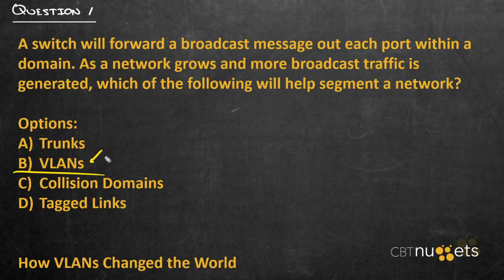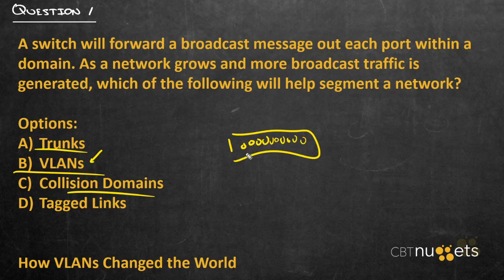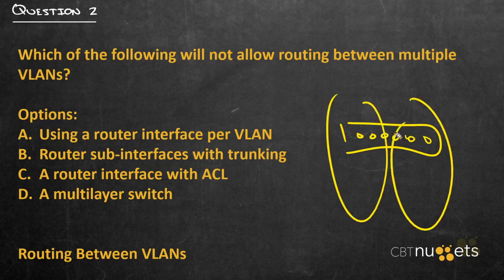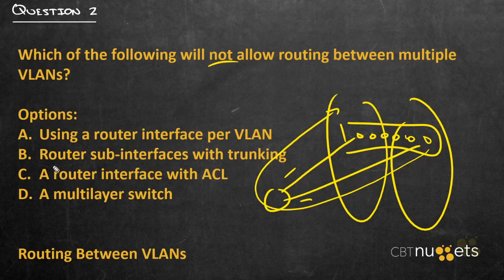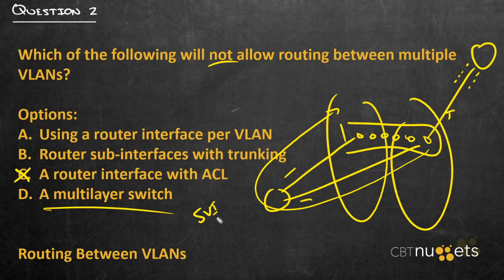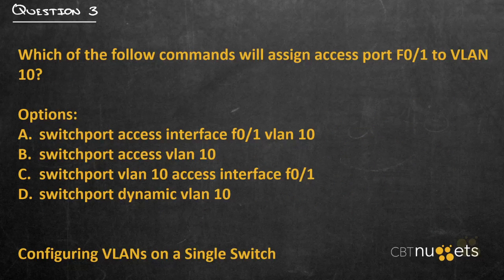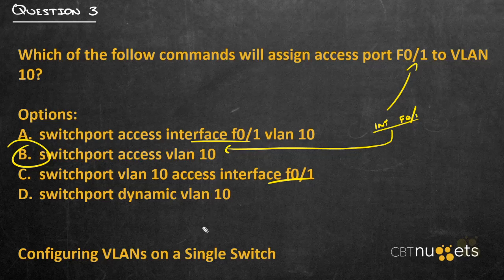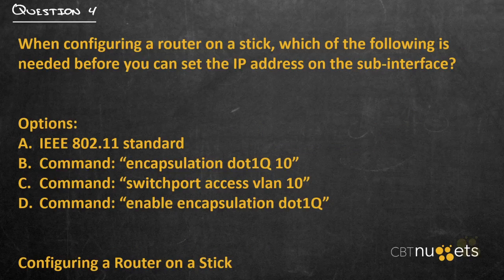160. Review of Explain VLAN Concepts and Configure VLANs on a Single Switch